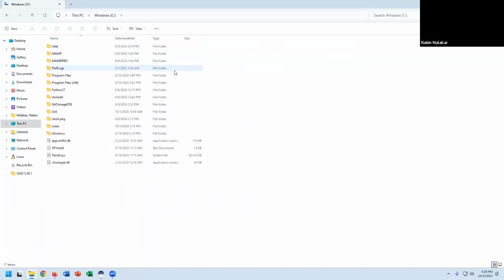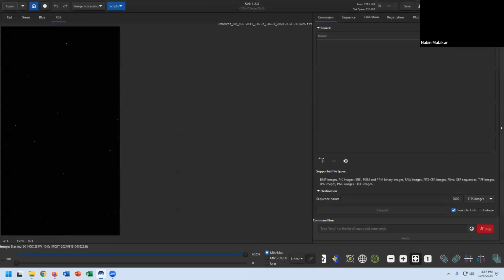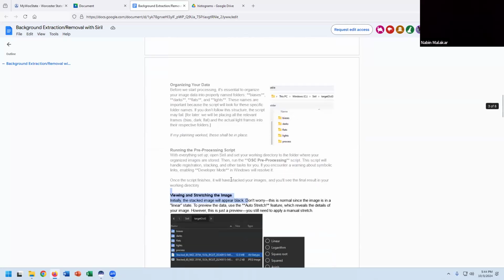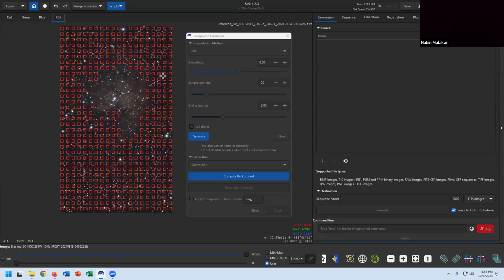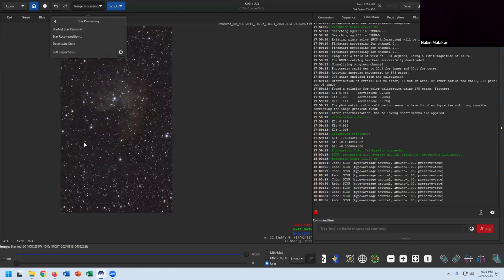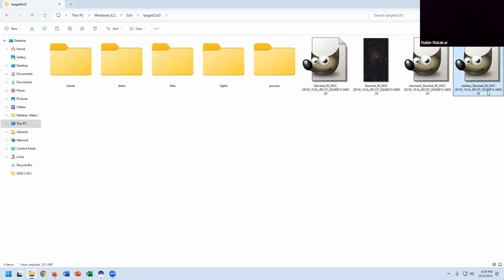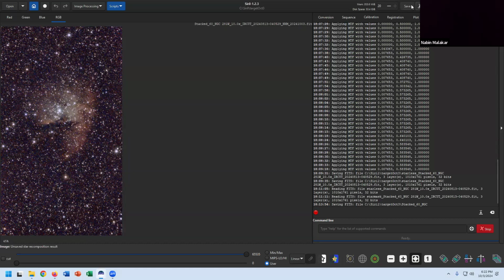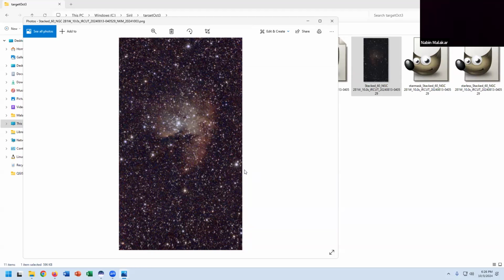Cloud Mask, Starless Pacman Nebula Mask Processing with Siril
Background Extraction/Removal with Siril